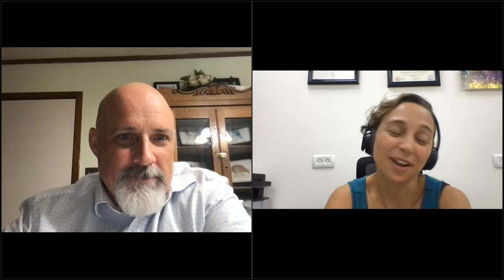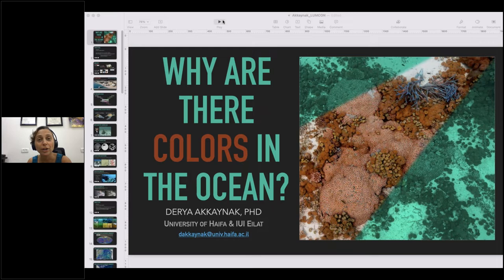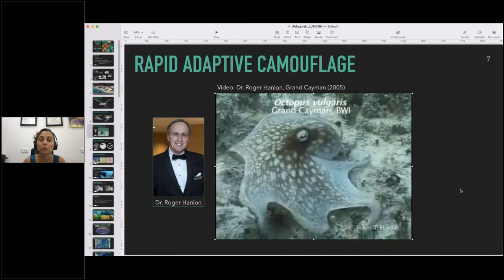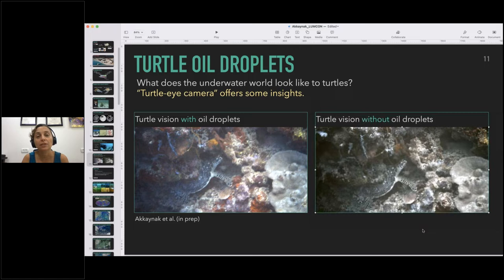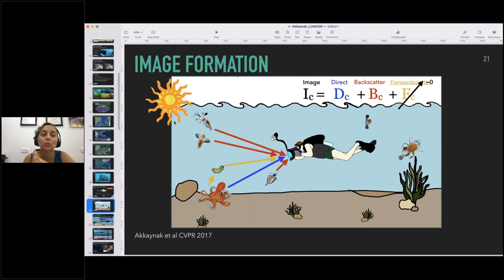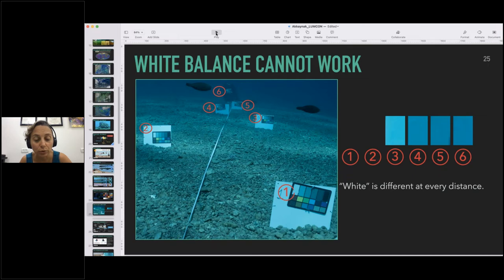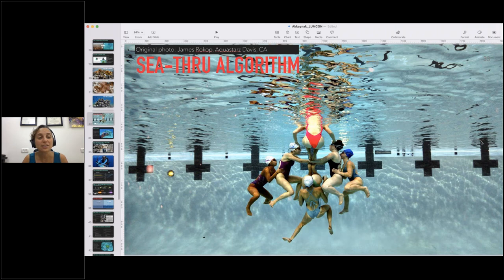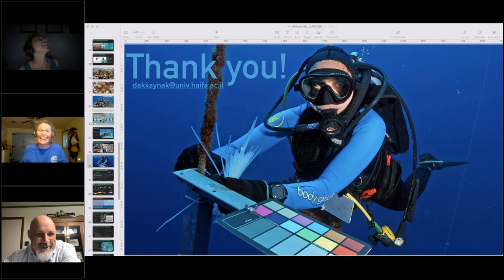“Why are there colors in the ocean ” with Dr Derya Akkaynak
The color of ocean water provides us tremendous insights regarding the properties of the particles in the water. For example, using satellites that sense ocean color, we can monitor the worldwide concentration of phytoplankton—tiny organisms in the water column that produce food for everything else in the ocean to eat. That ocean water has color, however, is precisely what is holding us back from unveiling the colors of everything else, i.e., the colors of the ocean flora, fauna, and the unique habitats that host them. Why does anything in the ocean have color, if that color is to be masked by the color of the water? What would we learn if we could survey the true colors of everything in the ocean? Today I will tell you what’s holding us back from doing that.